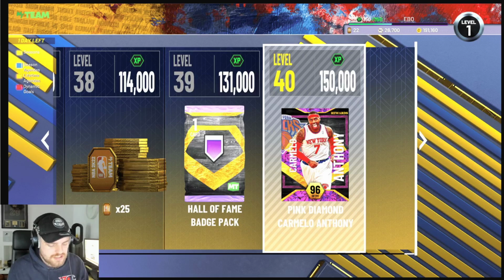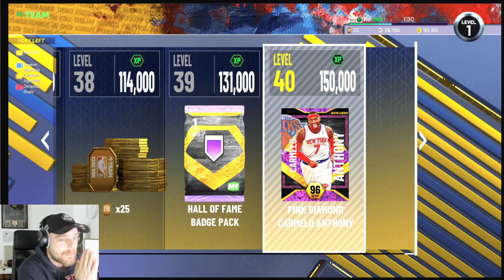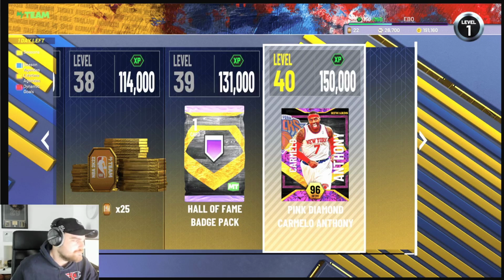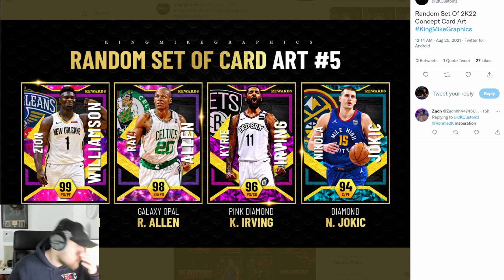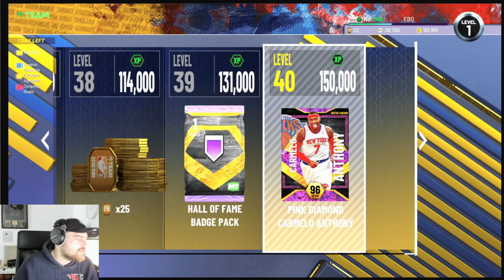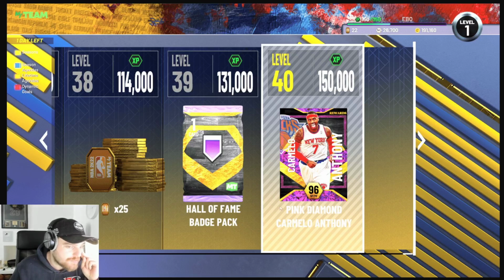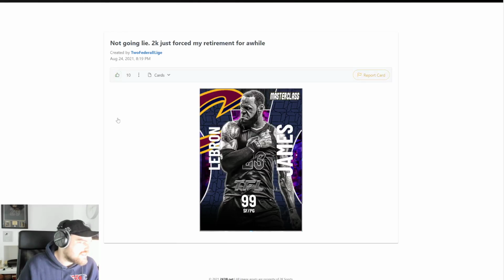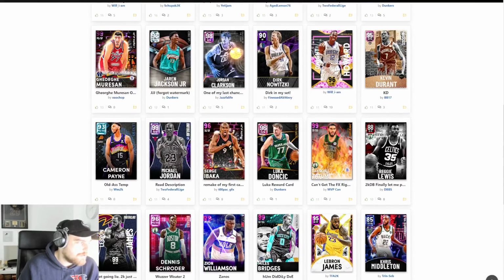THE NBA 2K22 MyTEAM CARD ART IS GOING TO BE INCREDIBLE!! HUGE STEP UP FROM NBA 2K21 MyTEAM!!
THE NBA 2K22 MyTEAM CARD ART IS GOING TO BE INCREDIBLE!! HUGE STEP UP FROM NBA 2K21 MyTEAM!! In this video we talk about the new news for nba 2k22 news from mike wang and how it may change nba 2k22 myteam. In a previous video we talk about 5 things that i think need to be in nba 2k22 myteam. so we all have played nba 2k21 myteam for the past 7 months and i think that there are a few things that need to change. i think that there needs to be some simple changes and some bigger things in nba 2k22 myteam. this is my nba 2k22 myteam wish list nba 2k22 myteam wishlist